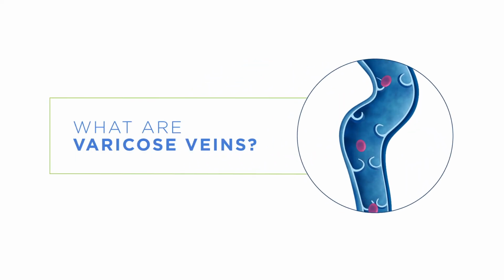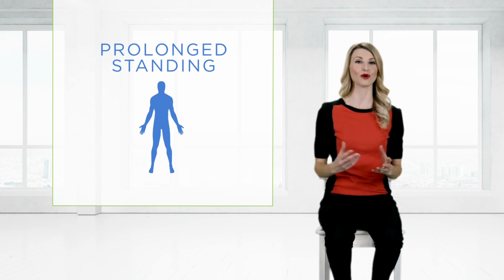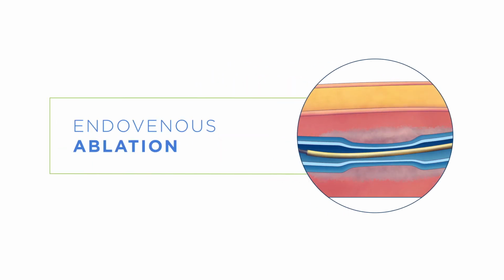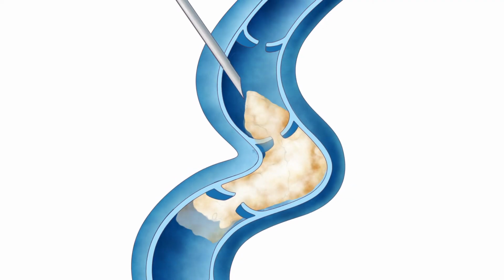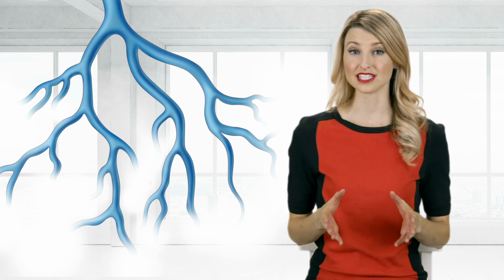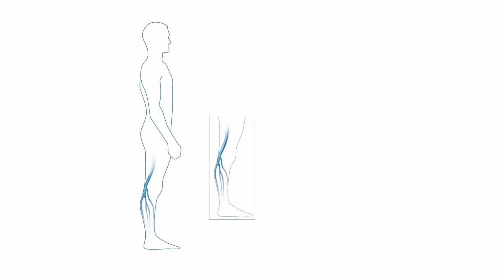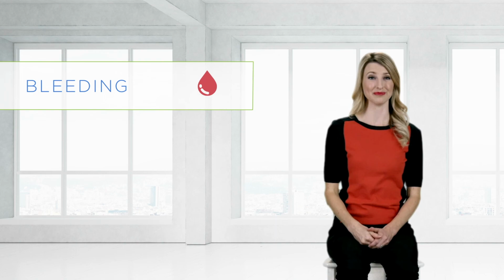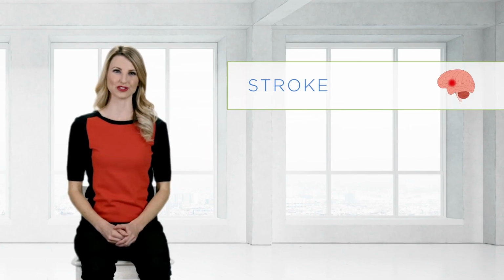Diagnosis and Treatment of Varicose Veins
Nearly 25% of women and 18% of men suffer daily from discomfort associated with varicose veins (chronic venous insufficiency). Varicose veins often cause leg pain, cramping, pelvic pain, unsightly bulging and leg swelling. Patients will often describe their legs as feeling tired and achy.

 The visible bulging varicose veins, however, are often only the "tip of the iceberg" and typically reflect significant underlying problems with circulation. Left untreated, varicose vein disease may lead to disabling edema, skin ulceration and blood clots.  Up to 30% of patients diagnosed with restless leg syndrome may actually be suffering from varicose veins.  Varicose veins may also occur in the pelvis (pelvic venous congestion) and can be a significant source of chronic pelvic pain and heaviness in women.
Fortunately, technological advancements have dramatically improved varicose vein treatment. The mainstay of treatment used to be a painful, stripping surgery requiring anesthesia and prolonged recovery.  Utah Valley's IVC is Utah's premier institution for varicose vein treatment, offering comprehensive state-of-the art treatment for varicose veins and spider veins with minimally invasive techniques.
Abnormal veins are typically treated with an outpatient procedure using either laser (EVLA) or radio-frequency energy (Venefit ClosureFastTM).  A tiny catheter is pulled through the inside of the abnormal vein.  The thermal energy cauterizes the vein to permanently stop further blood flow.  Other frequently used treatment options include micro-phlebebctomy and ultrasound-guided sclerotherapy. Recovery is short and most patients resume normal daily activity within hours of treatment.

The treatment philosophy at IVC is one of teamwork.  The experienced ivein staff includes seven board-certified, fellowship-trained vascular specialists, two nurse practitioners, and three registered vascular technologists. Together they bring vast synergistic experience and perspective, which combine to provide state-of-the-art comprehensive vein treatment.

The goal is first to comprehensively diagnose any and all sources of venous reflux (abnormal backward flow).  All sources of abnormal flow in veins are identified using physical examination, ultrasound, and in some cases, venography. Only after patients undergo a thorough diagnostic evaluation is a treatment plan formulated. Since every leg is different, we pride ourselves in offering each patient individualized, personal treatment. As a result, our patients experience higher success rates, fewer complications, and a much lower rate of recurrence.

IVC, one of the busiest institutes for vein treatment in the Intermountain West, is a referral center for many of the area's toughest patients. The center meets the challenge by providing the best in in-office diagnostics and treatment options available, with access to high-tech hospital-based resources as needed.
While there are definite cosmetic benefits to varicose vein treatment, the vascular specialists at Utah's IVC Interventional Vascular and Vein Center are quick to point out that their procedures are primarily for treatment of medically significant varicose veins. Their goal is restore and preserve healthy venous circulation.

IVC is located at:
Physician Plaza
1055 N 300 W Suite 104